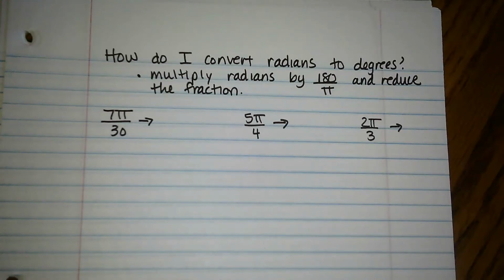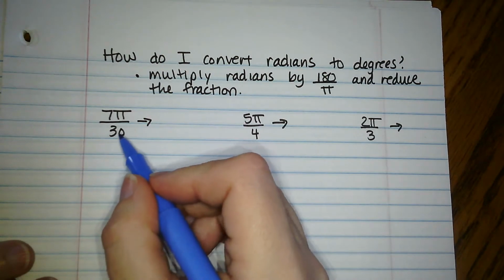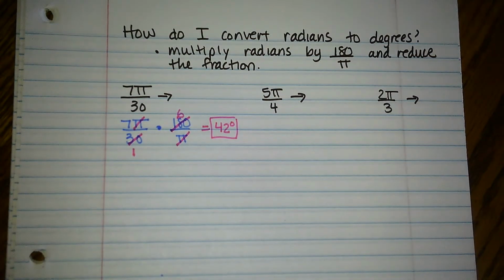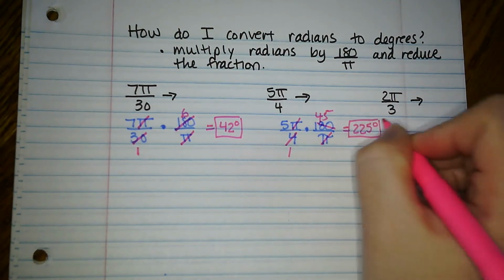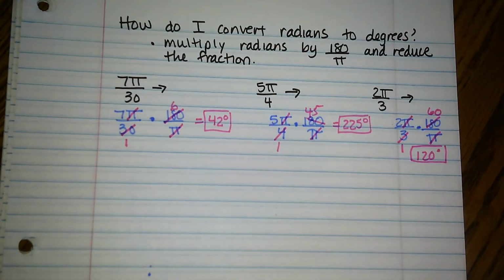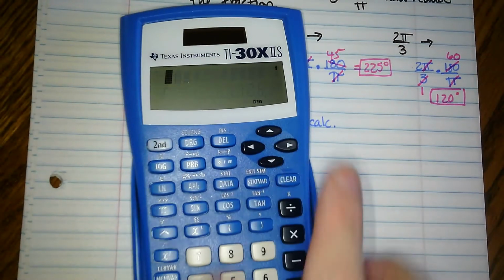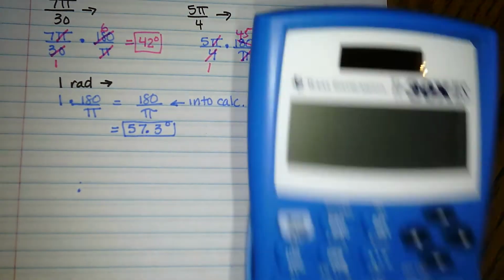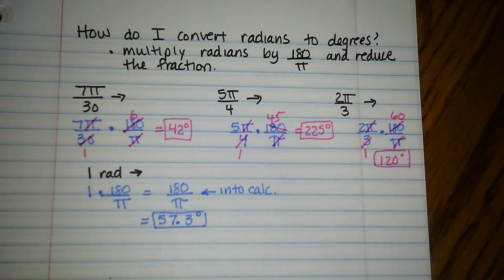convert radians to degrees